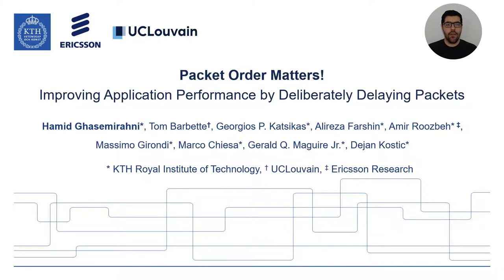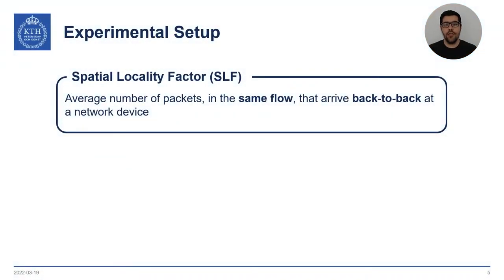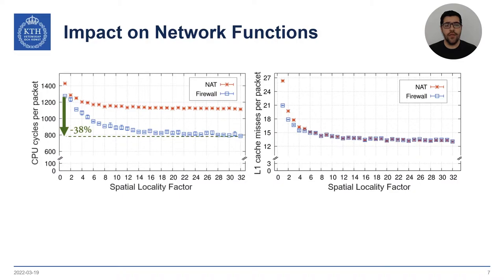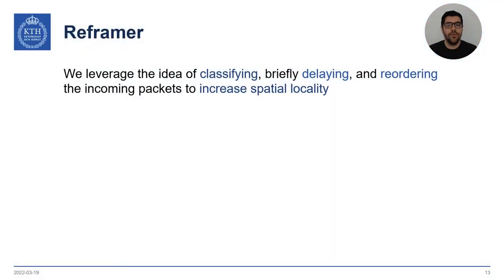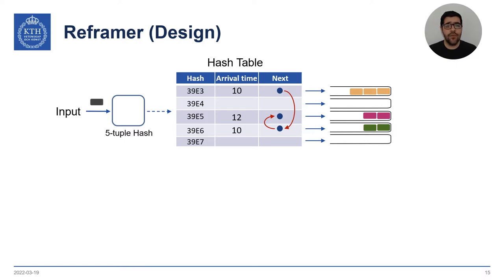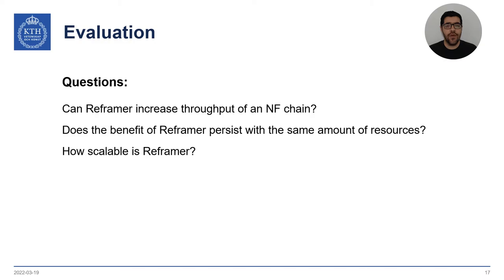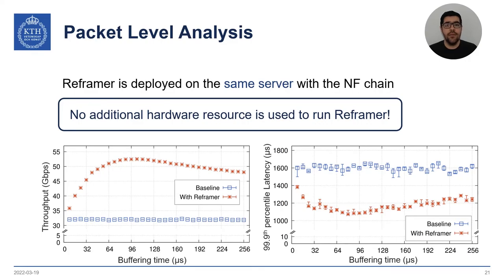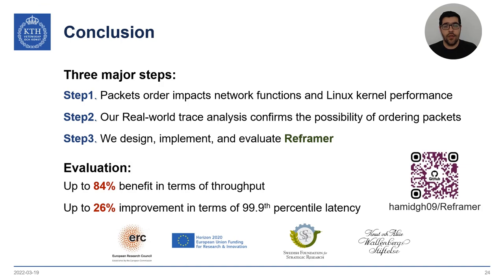NSDI '22 - Packet Order Matters! Improving Application Performance by Deliberately Delaying Packets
Packet Order Matters! Improving Application Performance by Deliberately Delaying Packets

Hamid Ghasemirahni, Tom Barbette, Georgios P. Katsikas, and Alireza Farshin, KTH Royal Institute of Technology; Amir Roozbeh, KTH Royal Institute of Technology and Ericsson Research; Massimo Girondi, Marco Chiesa, Gerald Q. Maguire Jr., and Dejan Kostić, KTH Royal Institute of Technology

Community Award Winner!

Data centers increasingly deploy commodity servers with high-speed network interfaces to enable low-latency communication. However, achieving low latency at high data rates crucially depends on how the incoming traffic interacts with the system's caches. When packets that need to be processed in the same way are consecutive, i.e., exhibit high temporal and spatial locality, caches deliver great benefits.

In this paper, we systematically study the impact of temporal and spatial traffic locality on the performance of commodity servers equipped with high-speed network interfaces. Our results show that (i) the performance of a variety of widely deployed applications degrade substantially with even the slightest lack of traffic locality, and (ii) a traffic trace from our organization reveals poor traffic locality as networking protocols, drivers, and the underlying switching/routing fabric spread packets out in time (reducing locality). To address these issues, we built Reframer, a software solution that deliberately delays packets and reorders them to increase traffic locality. Despite introducing μs-scale delays of some packets, we show that Reframer increases the throughput of a network service chain by up to 84% and reduces the flow completion time of a web server by 11% while improving its throughput by 20%.